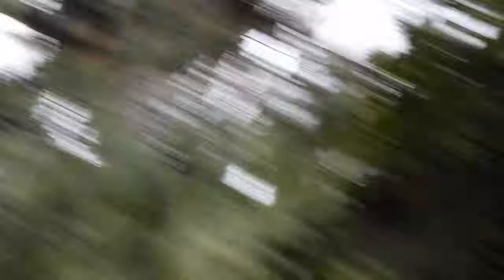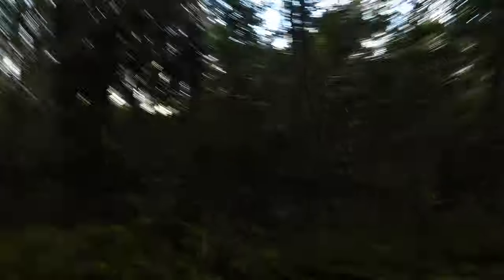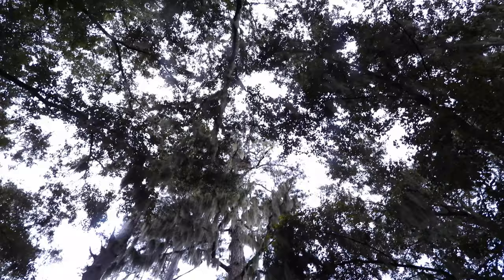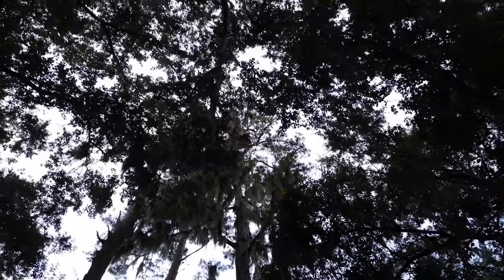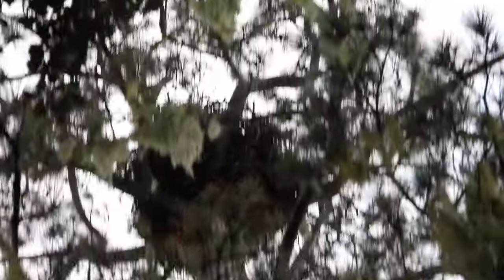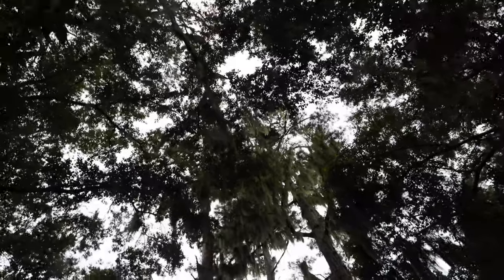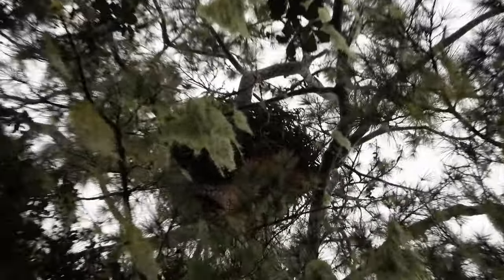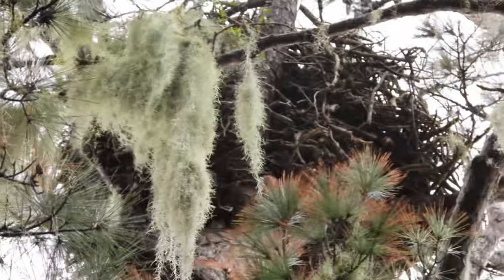Bald Eagle Nest Spotted at Post Marker 22 at Fort Caroline National Memorial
Well, I pretty much gave it all away in the title! Yep, I got all the details right here. I saw this huge Bald Eagle nest right above me at Post Marker 22 at Fort Caroline National Park in Jacksonville, FL . It is unoccupied at the moment, and I'm unsure if it is still an active nest. Its crazy that a Bald Eagle would decide to build a nest directly above a park trail that people walk on everyday! I guess these eagles are starting to become extremely  tolerant of humans! That's a great thing! I'll definitely be visiting this park again soon!